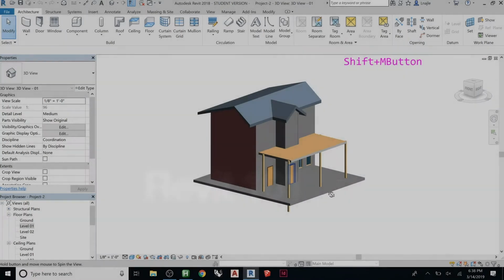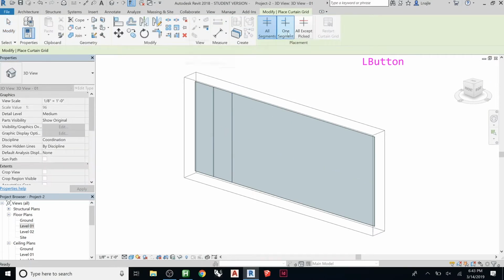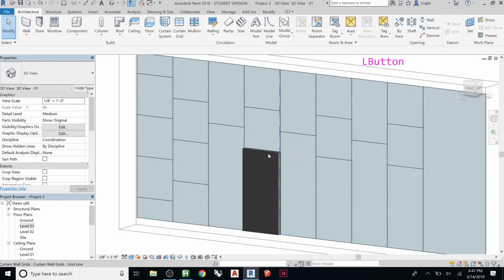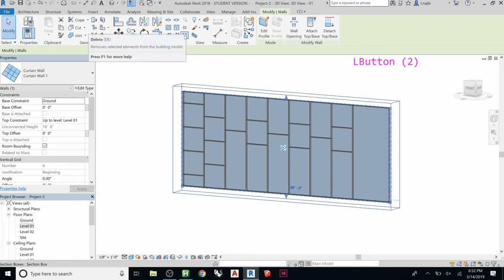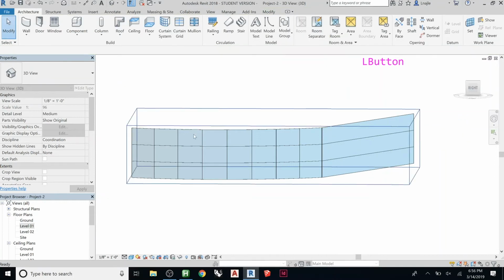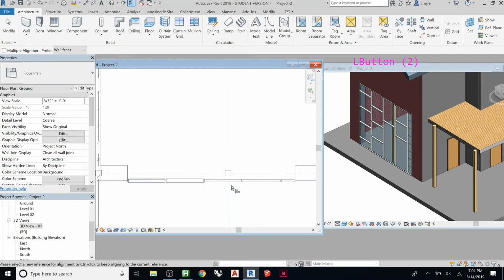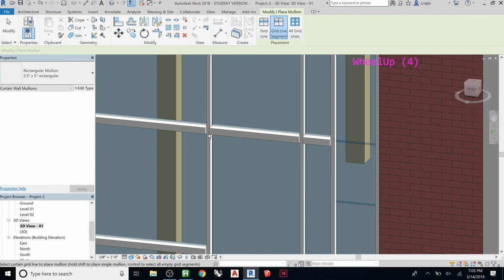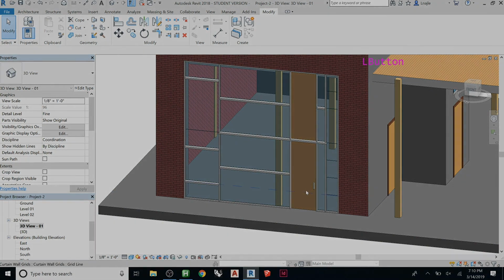Revit 101 | Part 10 | Curtain Wall Systems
How to create and edit Curtain Wall Systems, Mullions and how to create and add doors into a curtain wall.